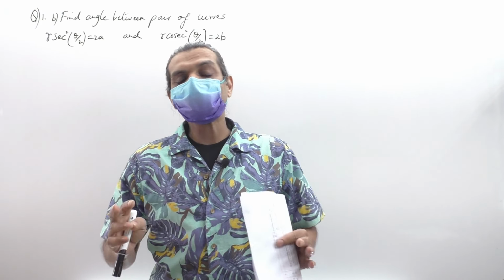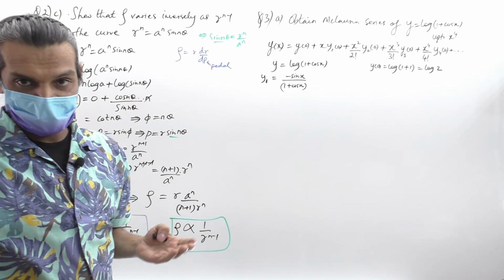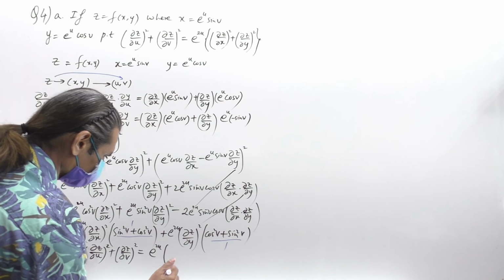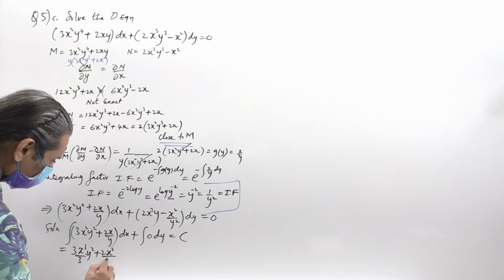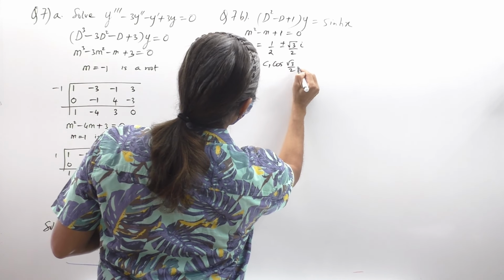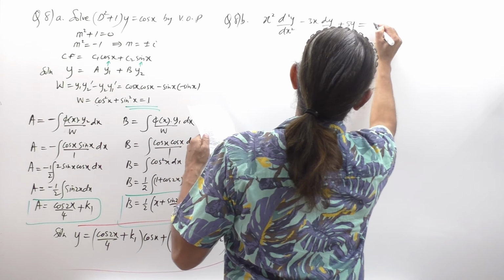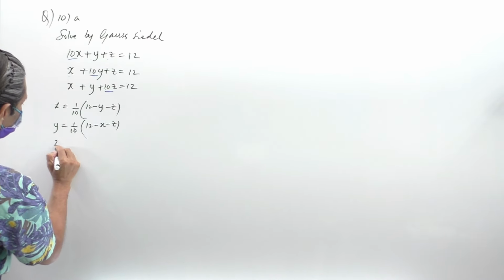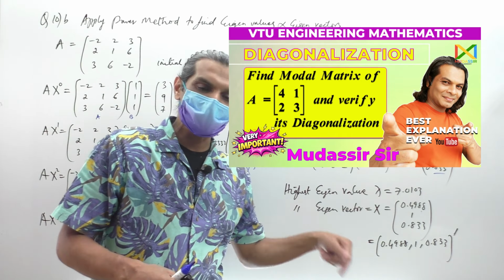VTU Model Question Paper 2025 |1BMATC101 First Sem -Complete solution Engineering Mathematics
If possible, please send your question papers after the exam, as this will help other students in the future.
Module-1
Q1.
b) Find the angle between the pair of curves r sec^2(θ/2) = 2a,r cosec^2(θ/2) = 2b.(Solved here)
OR
Q2.
a) Find the radius of curvature of the curve x^3 + y^3 = 3axy,at the point (3a/2, 3a/2).
b) Find the radius of curvature of the parametric curve x = a(t − sin t), y = a(1 − cos t).(Solved  here)
c) Show that ρ varies inversely as r^(n−1) for the curve r^n = a^n sin(nθ).(solved here)

Module-2
Q3.
a) Obtain the series of the function y = log(1 + cos x) up to the term containing x^4.(Solved here)
b) Evaluate
(i) lim (x → a) (x^x − a^x) / (x^a − a^a) and (Solved here)
(ii) lim (x → 0) (sinh x − x) / (sin x − x cos x).(Solved here)
c) If u = x^3 − 3xy^2 + x + e^x cos y + 1, show that
∂²u/∂x² + ∂²u/∂y² = 0.(Solved here)
OR
Q.4.
a) If z = f(x, y) where x = e^u sin v and y = e^u cos v, then prove that
(∂z/∂u)^2 + (∂z/∂v)^2 = e^(2u) { (∂z/∂x)^2 + (∂z/∂y)^2 }.(Solved here)
b) If u = yz/x, v = xz/y, w = xy/z, show that ∂(u, v, w) / ∂(x, y, z) = 4.

Module-3
Q5.
a) Solve the differential equation
cos x dy = y (sin x − y) dx.(Solved here)
b) Solve the differential equation
(x − y) dx − dy = 0, y(0) = 2.(Solved here)
c) Solve the differential equation
(3x^2y^4 + 2xy) dx + (2x^3y^3 − x^2) dy = 0.(Solved here)

OR
Q6.
a) Find the orthogonal trajectories of
x^2 / a^2 + y^2 / (b^2 + λ) = 1, where λ is the parameter.(Solved here)
b) A bacterial population B is known to have a rate of growth proportional to B itself. If between noon and 2 PM the population triples, at what time, no controls being exerted, should B become 100 times what it was at noon.(Solved here)
c) Radium decomposes at a rate proportional to the quantity of radium present. Suppose that it is found that in 25 years approximately 1.1% of a certain quantity of radium has decomposed. Determine approximately how long it will take for half of the original amount of radium to decompose.(Solved here)

Module-4
Q7.
a) Solve y''' − 3y'' − y' + 3y = 0.(Solved here)
b) Solve (D² − D + 1)y = sinh x.(Solved here)
c) Solve (D² + 5D − 6)y = sin 4x sin x.(Solved here)

OR
Q8.
a) Solve (D² + 1)y = cos x by the method of variation of parameters.(Solved here)
b) Solve x² d²y/dx² − 3x dy/dx − 5y = x² cos x (log x).(Solved here)
c) Construct the governing equation of the free, damped motion of a mass.(Solved here)

Module-5
Q9.
a) Find the rank of the matrix
A =
[ 2 3 −1 −1
1 −1 −2 −4
3 1 3 −2
6 3 0 7 ].(Solved here)
b) Test for the consistency of the following system and then solve
3x − y + 4z = 4,
c) Solve the following system of equations by Gauss elimination method
2x1 + 2x2 + x3 + 2x4 = 7,
−x1 + 2x2 + x4 = −2,
−3x1 + x2 + 2x3 + x4 = −3,
−x1 + 2x4 = 0.
OR
Q10.
a) Solve the following system of equations by Gauss–Seidel method
10x + y + z = 12,
x + 10y + z = 12,
x + y + 10z = 12.(Solved here)
b) Apply power method to find the eigenvalues and eigenvectors of the matrix
2 1 6
3 6 −2 ].(Solved here)
c) Diagonalize the matrix